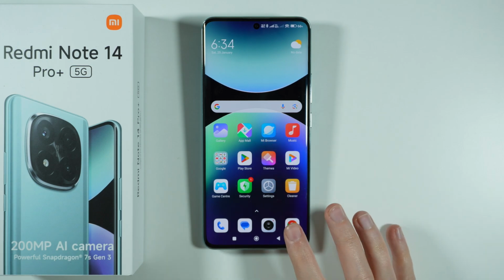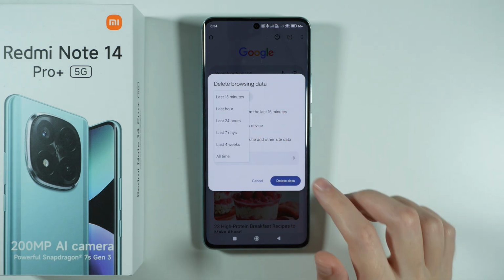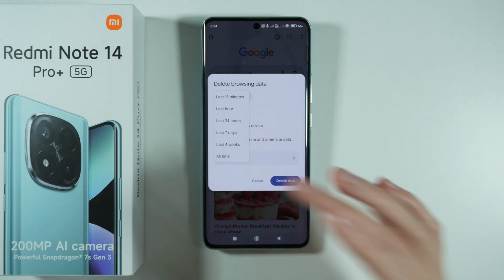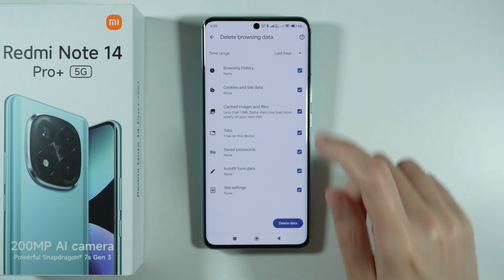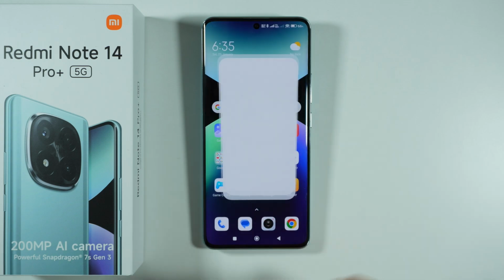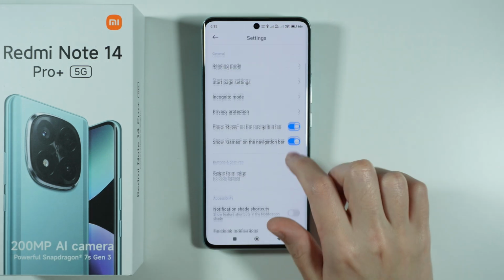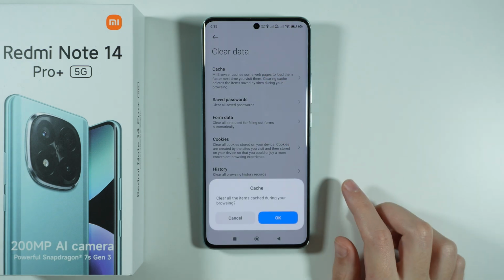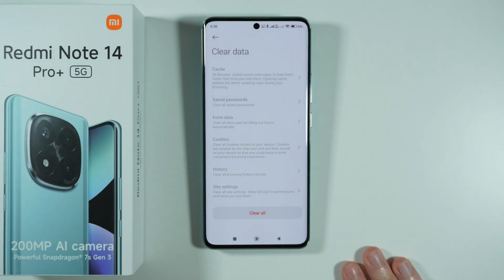Redmi Note 14 Pro+ 5G: How to Clear Browsing Data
Want to clear your browsing data on your Redmi Note 14 Pro+ 5G? In this video, we’ll show you how to delete your browsing history, cookies, cache, and other data from your web browser to protect your privacy and free up storage. We’ll guide you through the process in popular browsers like Chrome, as well as the steps to clear data from other apps you might use for browsing. Whether you want to improve browser performance or just keep your history private, this tutorial has you covered. Watch now to learn how to clear your browsing data on your Redmi Note 14 Pro+ 5G!